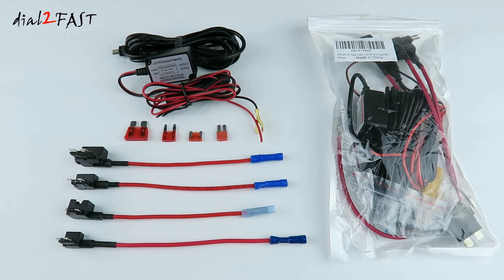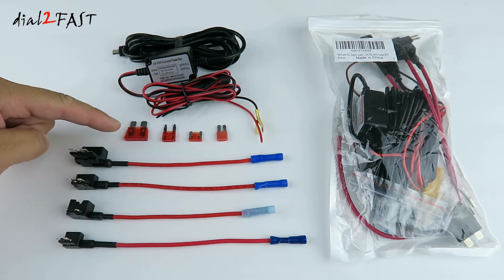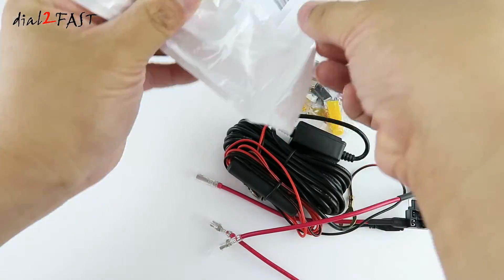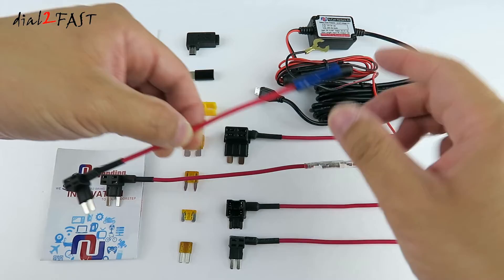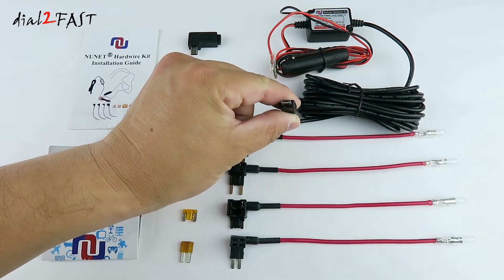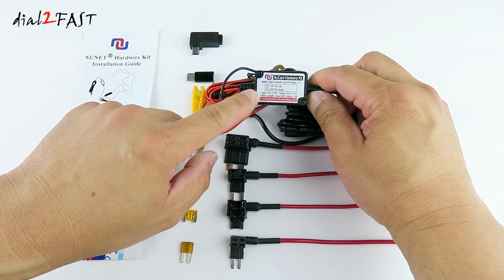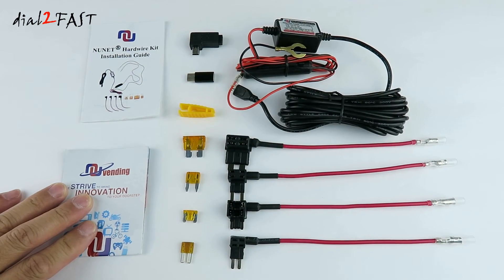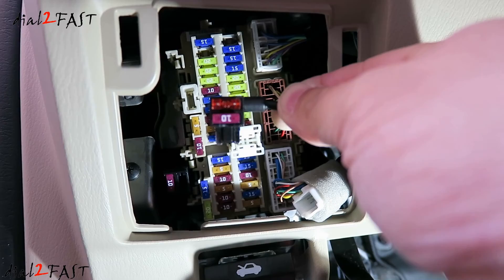How To Hardwire A Car Dash Camera w/ Parking Mode - NEW VERSION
MicroUSB/ MiniUSB/ USB-C Hardwire Kit (left angle mini USB)

** The micro to mini USB adapter is a left angled miniUSB head (used on Vantrue & Rexing dashcams etc).
If anyone needs a right angled miniUSB hardwire kit, please check

TOOLS:
Car Panel Removal Tools Kit 18pcs

TACKLIFE 26PCS Magnetic Screwdriver Set with Case

Memory Card:
Portable SD Memory Card Reader USB 3.0

SanDisk 32GB (UHS Speed Class U3) Micro SD Memory Card

Samsung 64GB (UHS Speed Class U3) Micro SD Memory Card

Samsung 128GB (UHS Speed Class U3) Micro SD Memory Card

In this video I will show you how to install a hardwire kit for your car dashcam. With this installed, you will be able to power the dashcam in parking mode monitoring while the ignition is off. The power is drawn from the car battery and the protection circuit will monitor the battery voltage. Once it drops to the cutoff voltage, the output will be turned off to prevent battery drain.

PLEASE NOTE: You need to make sure your car dashcam does support parking mode function for this to work.

Features:
- FIT ALL: With Micro to Mini (left angled) and Micro to Type C port converters, the kit is basically fit for ALL Dash Cams like NuCam DL, Rexing, Vanture, ROAV, Anker, DDPai, Aukey etc.
- comes with most popular fuse types including Low-Profile Mini, Mini, ATO(Regular), and Micro2.
- ENOUGH LENGTH: Overall 15ft hardwire kit can be installed basically on All vehicles. Input length: 3ft, Output length: 12ft.
- BATTERY DRAIN PROTECTION SYSTEM: Device power off when vehicle battery voltage drops to 11~11.6V for protection